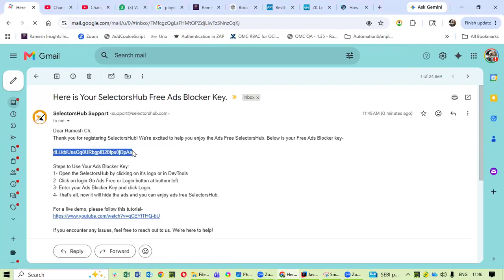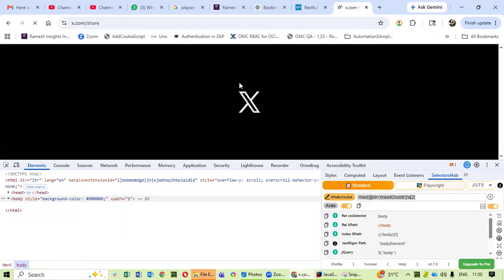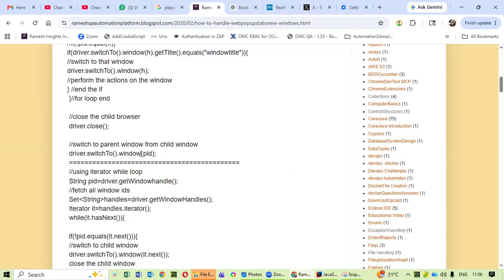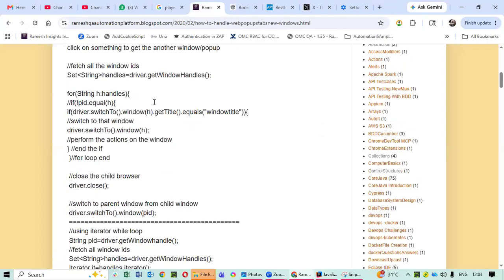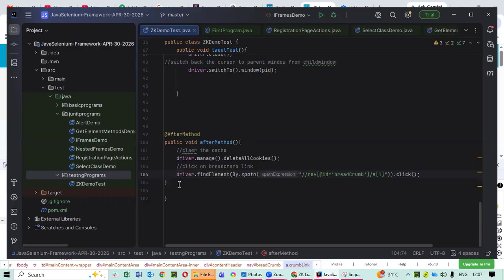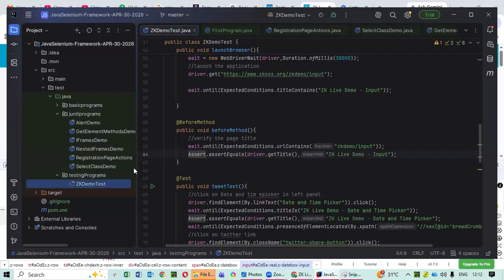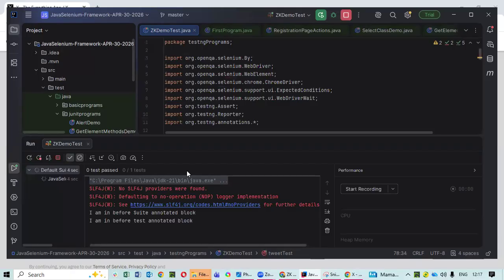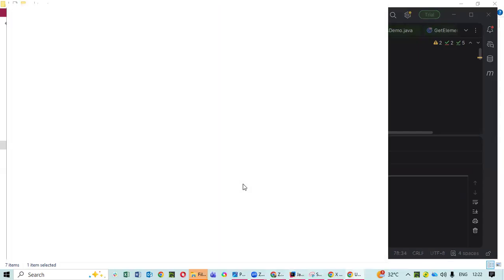JavaSelenium TestNG framework ZKDemo Twet Test final MAY 23 2026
JavaSelenium TestNG framework ZKDemo Twet Test final